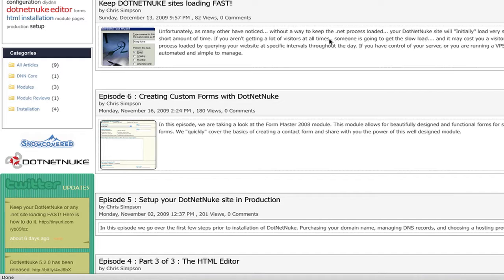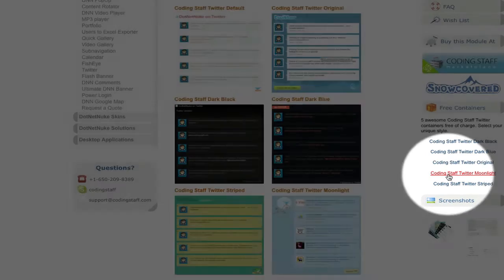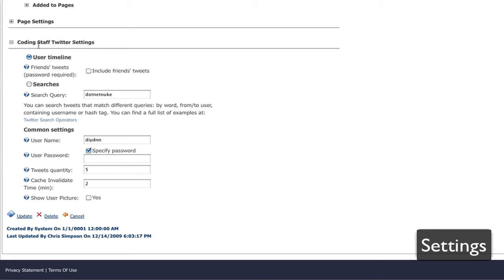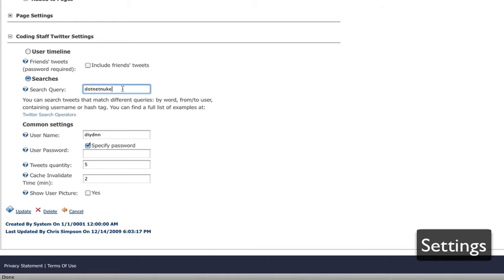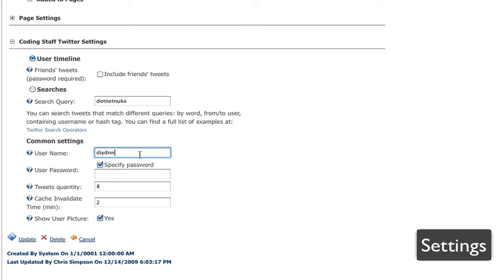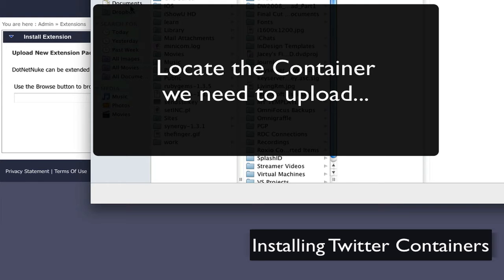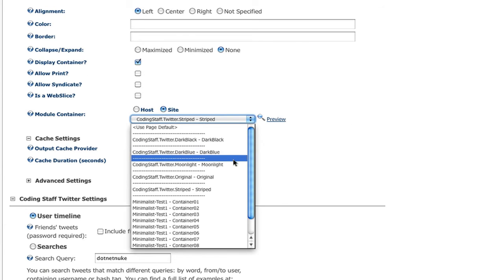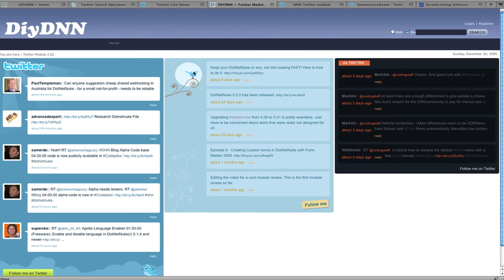Episode 7 : Twitter posts on your DotNetNuke Portal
In this episode, we review how the Twitter posts can be displayed on your DotNetNuke portal.  We review an excellent module (Twitter 2.0.2) from the folks at Codingstaff.com.  We cover the features as well as how easy it is to customize the look and feel of this module.